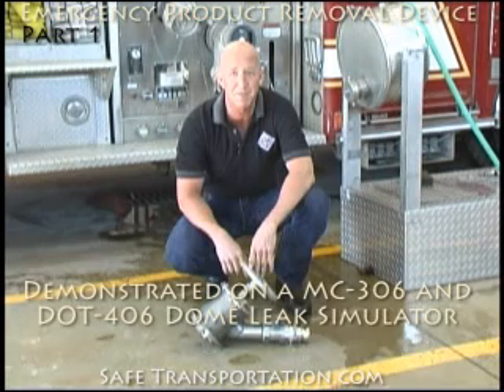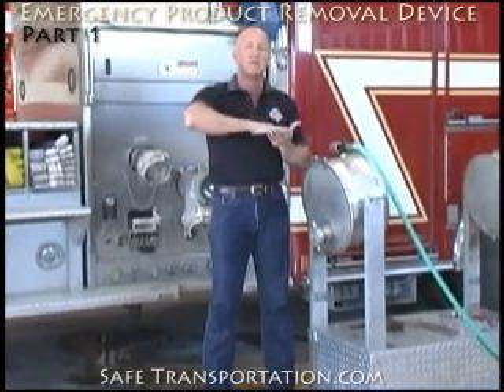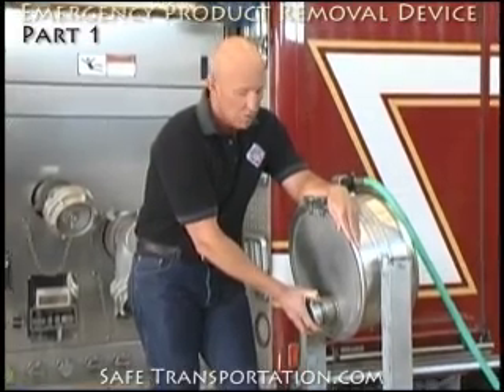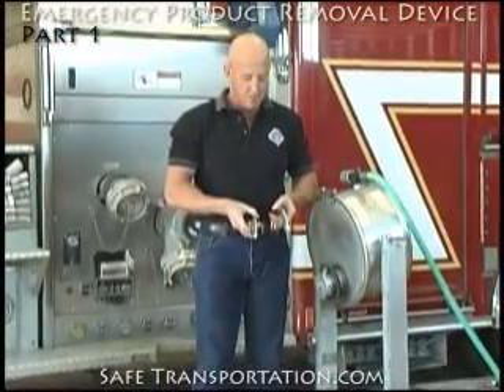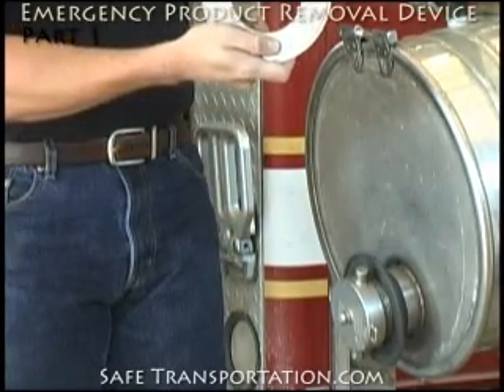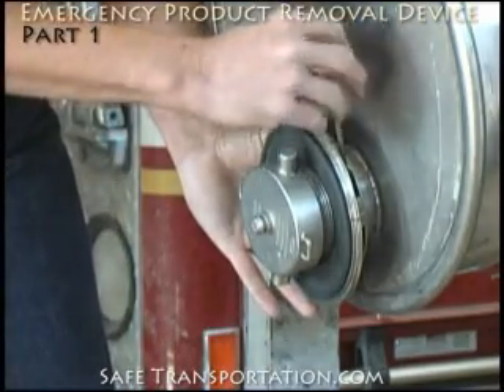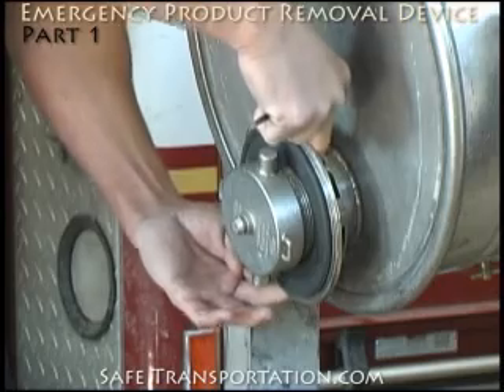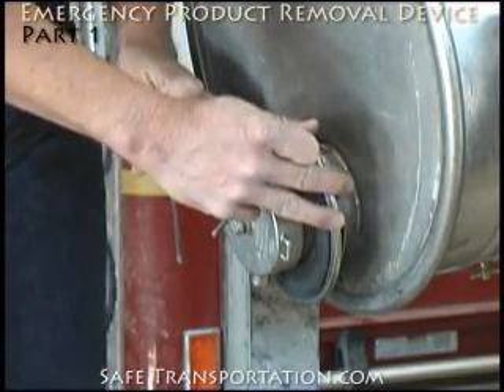Overturned Tank - Emergency Product Removal Device (Part 1)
Video (Part 1 of 2) demonstrating the proper application of an emergency product removal device on a MC-306 & DOT-406 dome leak training simulator.

The emergency product removal device is designed to allow emergency responders unload and overturned tank through a capped 3" NPT clean-out without spillage of the product.  The fixture permits the removal of the clean-out cap and product discharge through proper hoses to the level of the clean-out cap. Comes in stainless steel only with one Viton gasket.

The device was demonstrated by STTS partner Dave Wolfe on an MC-306 & DOT-406 Dome Leak Simulator.  Visit SafeTransportation.com for more info on any of these special tools and fittings or our models and training props.